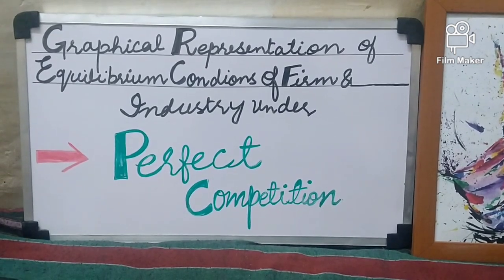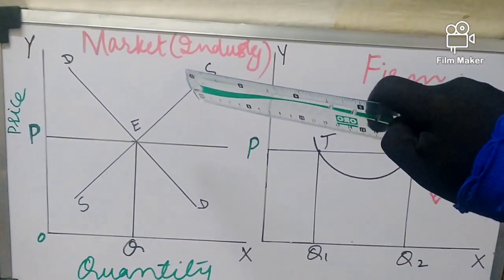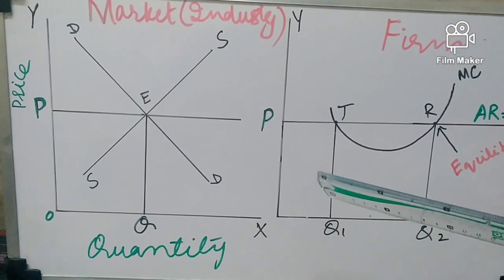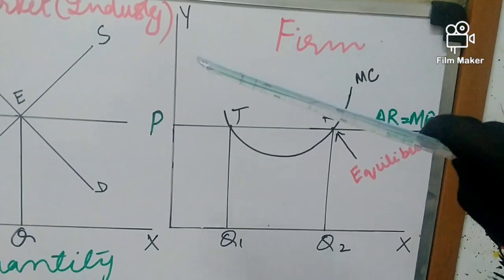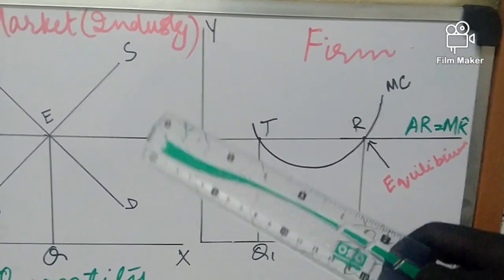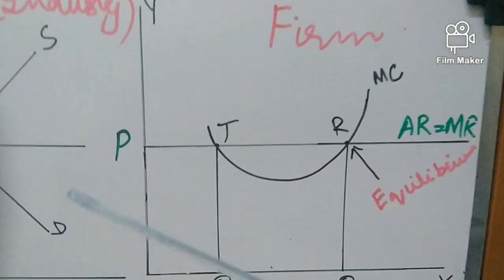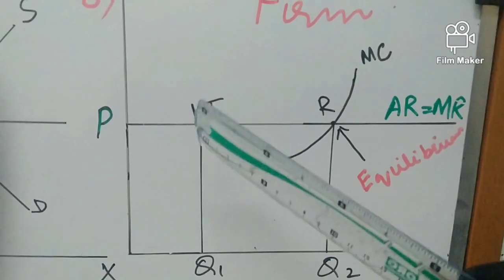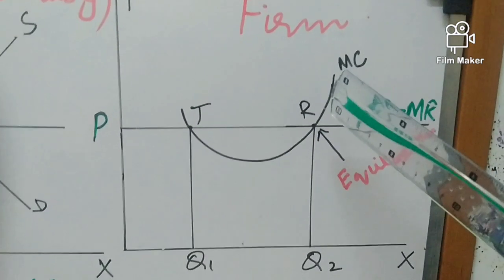Equilibrium of firm and industry under Perfect Competition